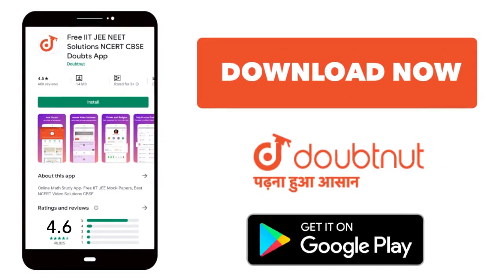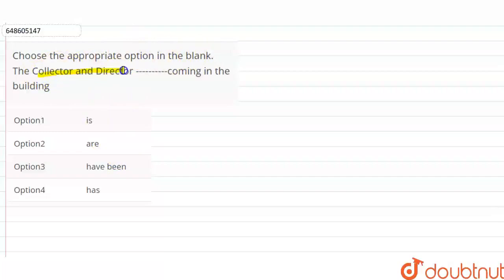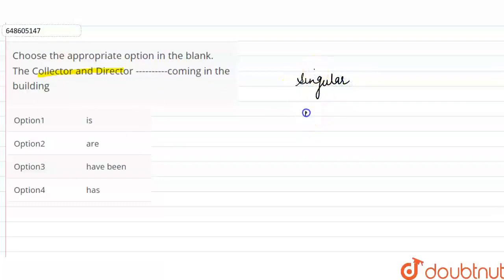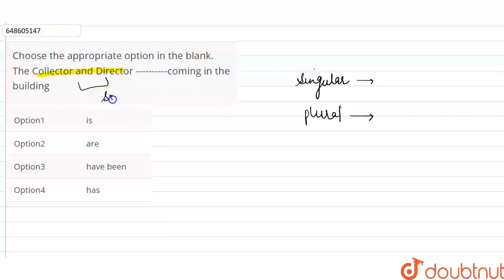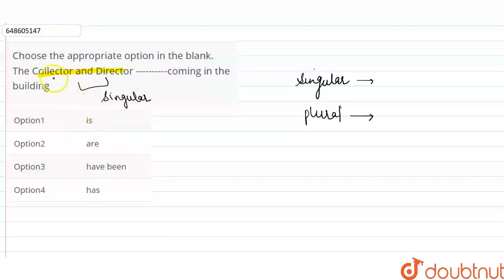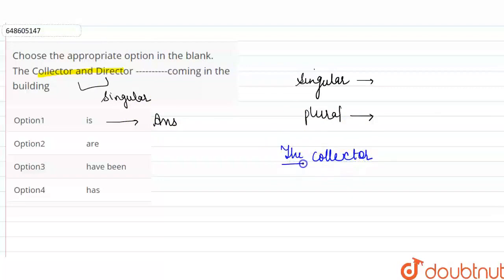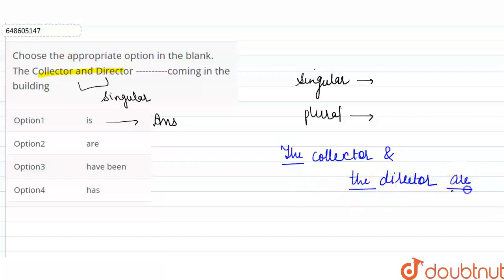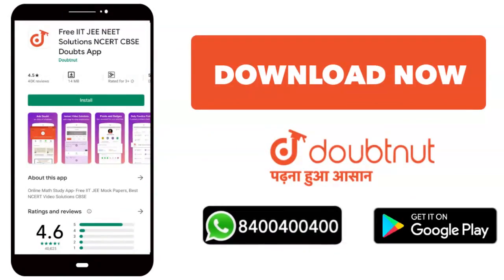Choose the appropriate option in the blank.The Collector and Director ----------coming in the bu...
Choose the appropriate option in the blank.The Collector and Director coming in the building
Class: 14
Subject: ENGLISH
Chapter: QUESTION PAPER 2019
Board:CTET

👉 Have Any Query? Ask Us.